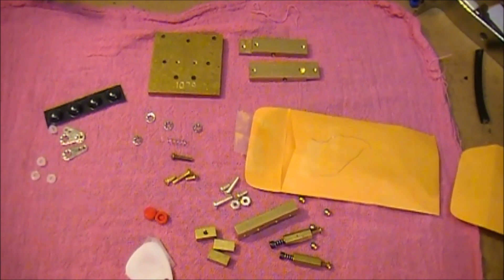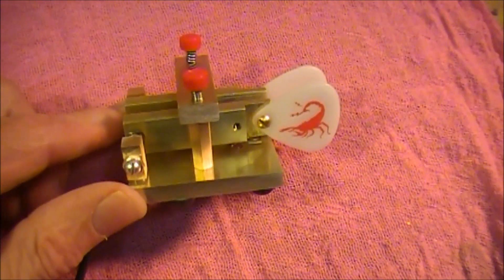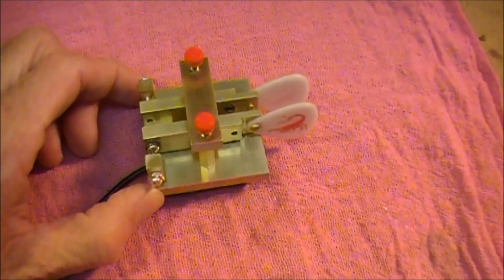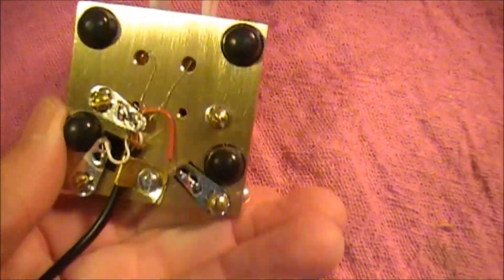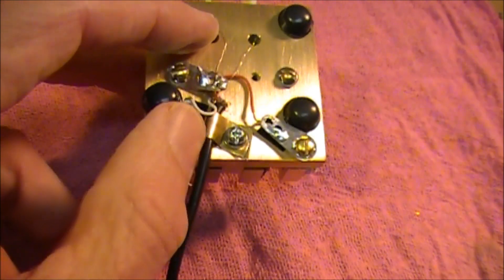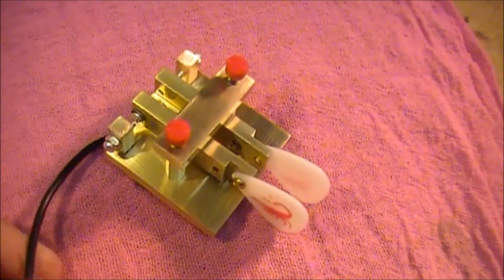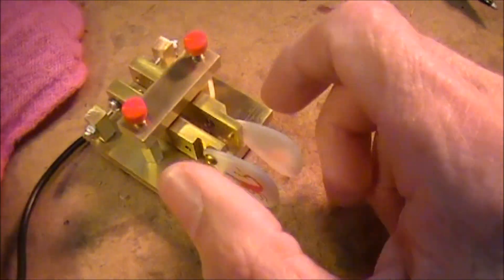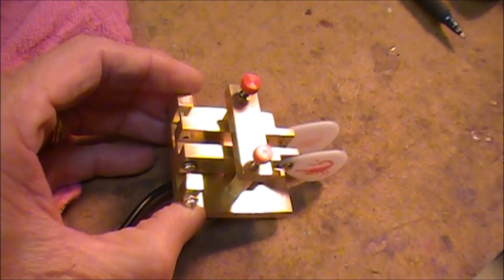Arizona ScQRPion CW Paddle-Part 2 of 2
Review and assembly of a popular QRP CW Paddle.  This is a kit made available by the Arizona ScQRPion QRP radio club.  This is an easy kit to assemble and use.  Highly recommended for your QRP operations.